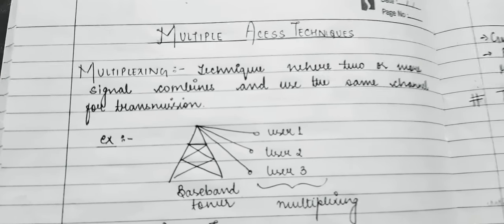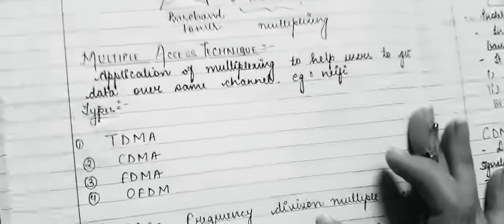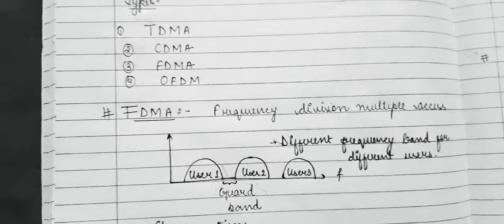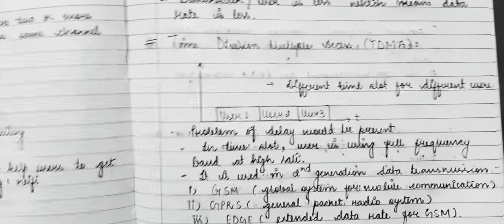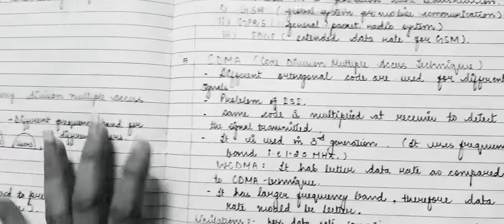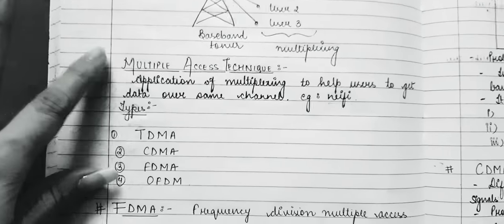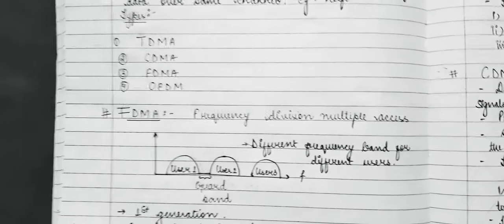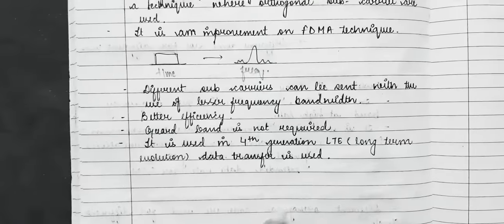Multiple Access Techniques(CDMA,TDMA,FDMA,OFDM)